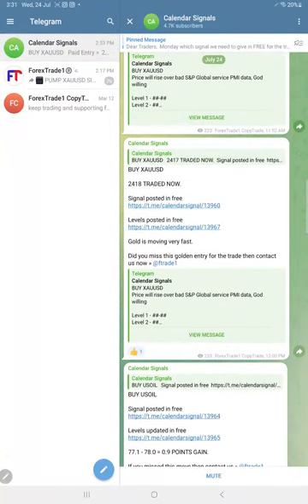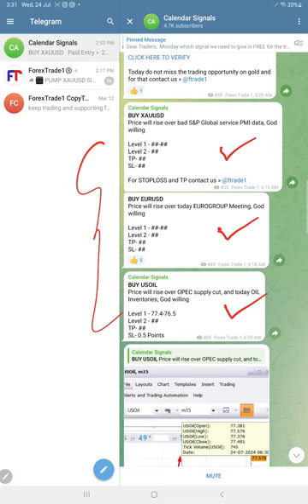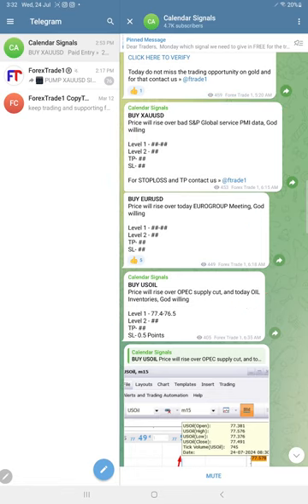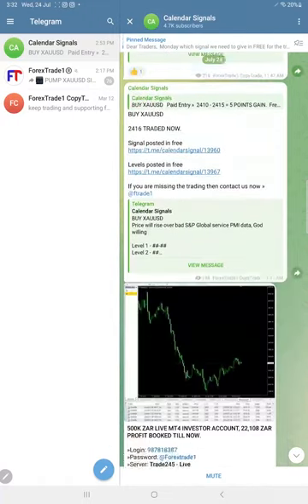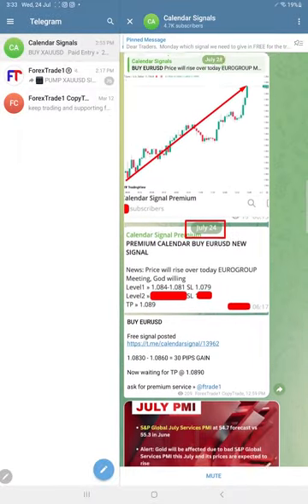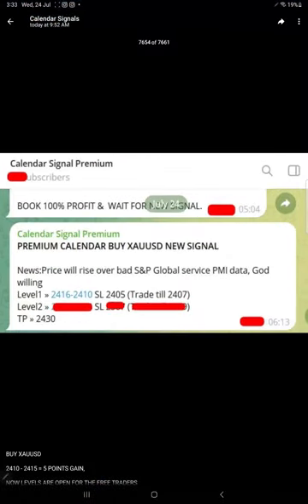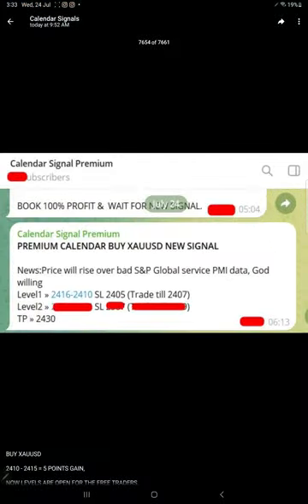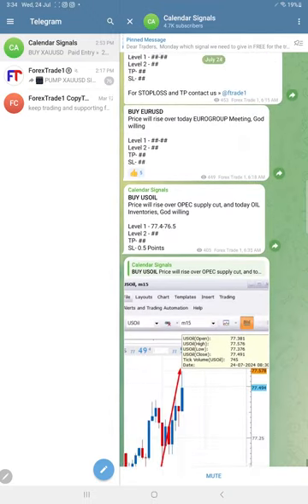24.07.2024 CALENDAR SIGNAL PERFORMANCE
» BUY XAUUSD »   Point Gain
» BUY USOIL »  Point Gain